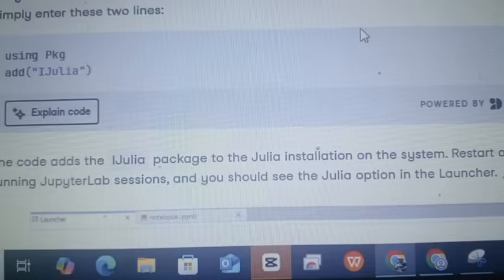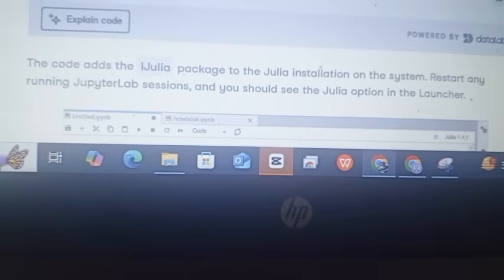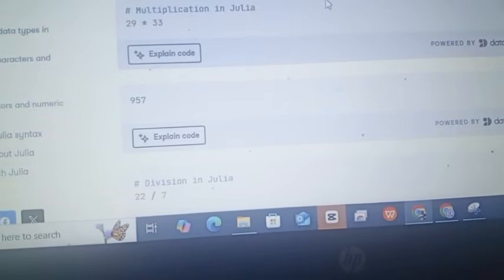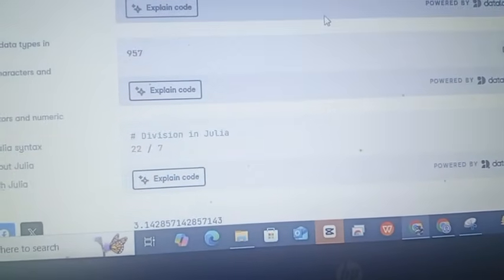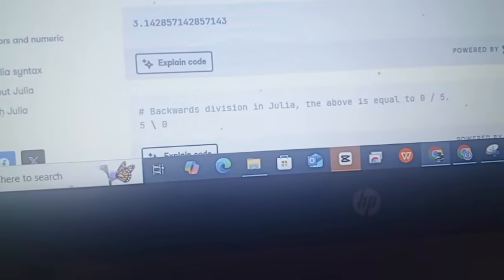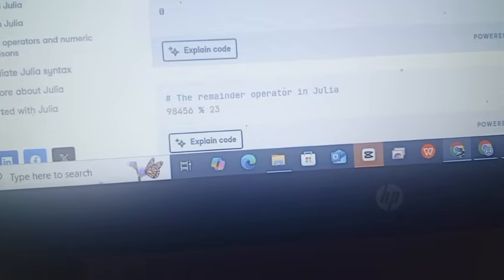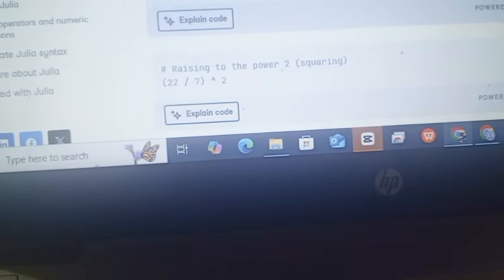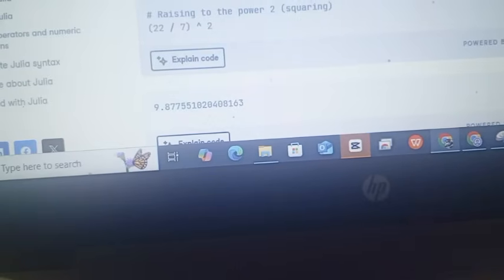Getting Started with Julia Programming | Easy Tutorial for Beginners